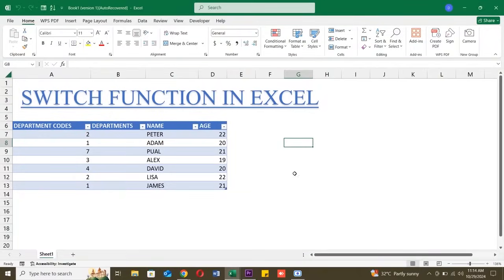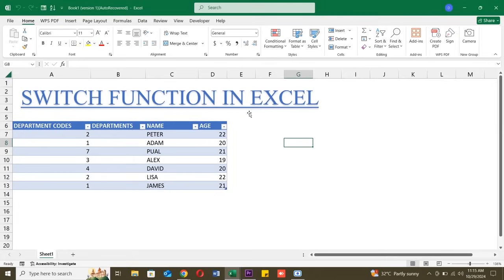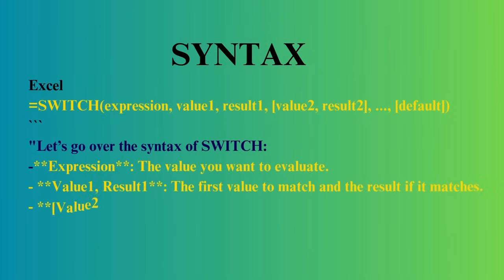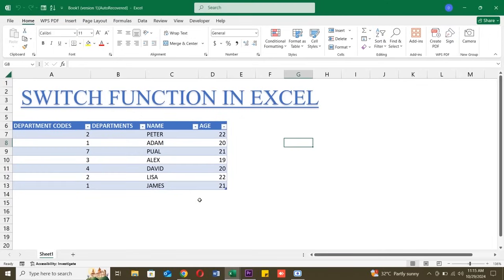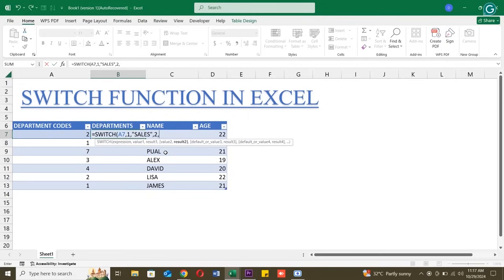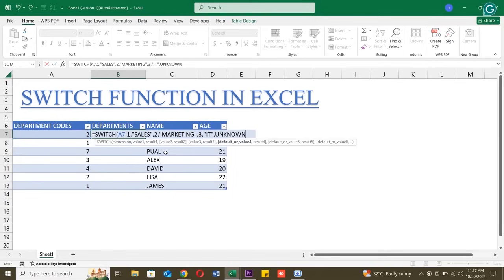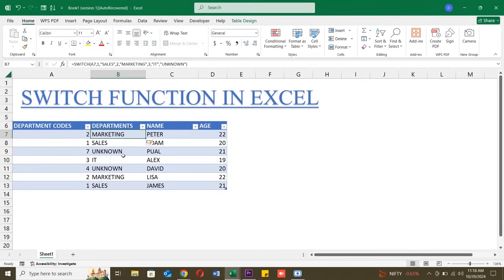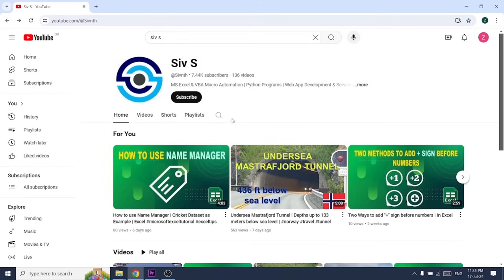Excel for Beginners | Switch Function to Compare and Get Corresponding Value | File Attached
ABOUT THE TOPIC:
The **SWITCH** function in Excel allows you to evaluate an expression against a list of values and return a corresponding result. Its syntax is `SWITCH(expression, value1, result1, [value2, result2], ..., [default])`, where it checks `expression` against each `value` and returns the matching `result`, or the `default` if no match is found. This function is useful for replacing nested **IF** statements when you have multiple conditions.

Recent Useful Excel Videos to watch !!!

Recent Useful Python Videos to watch !!!